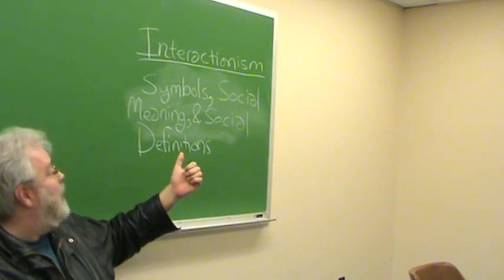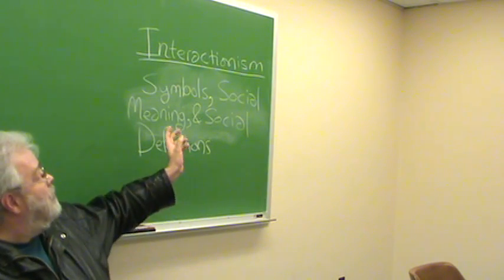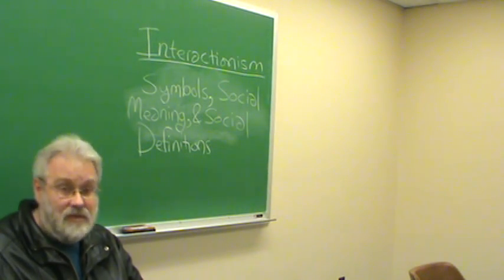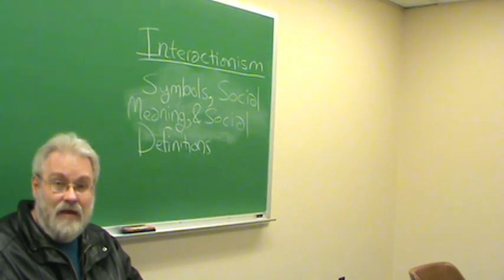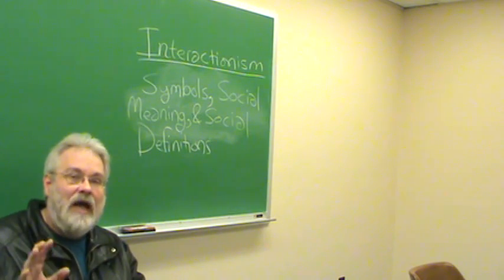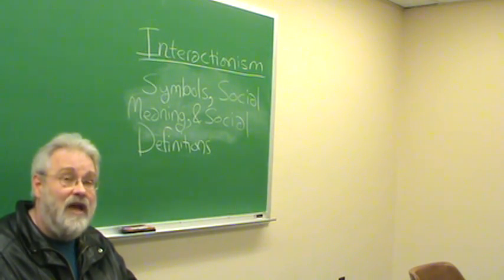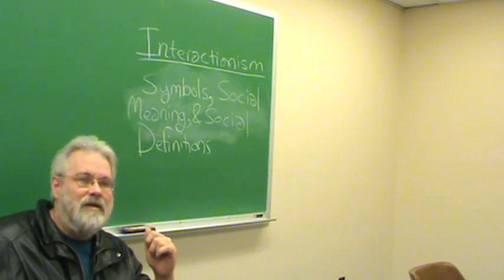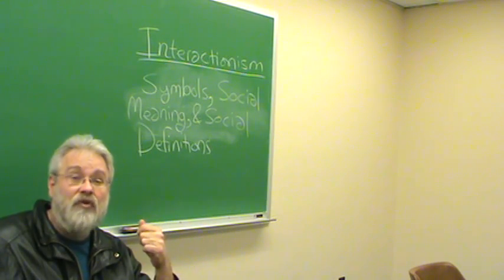DrH: Interactionism (Symbols,Meanings, & Definitions) (Part 3)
This video continues our discussion of Interactionism, and how it relate to the use of Symbols, Social Meanings, and Social Definitions.